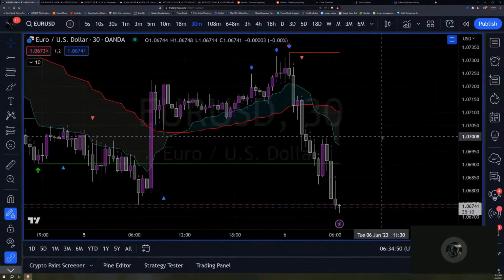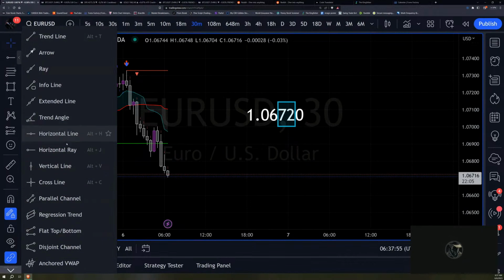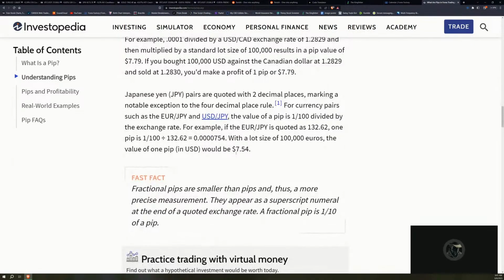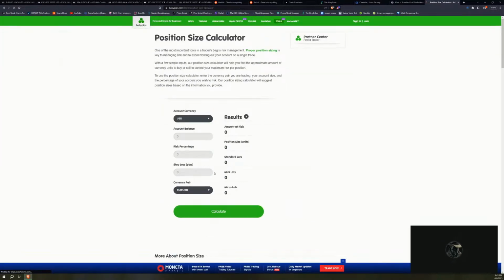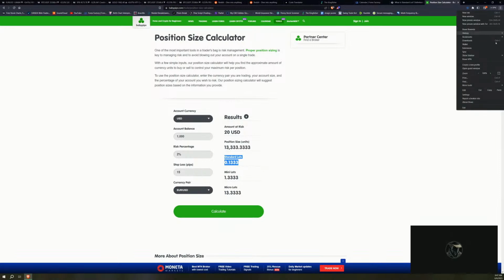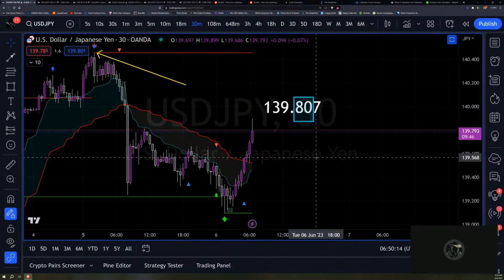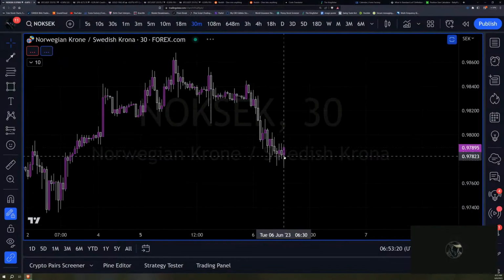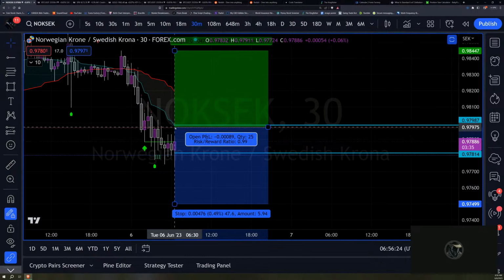Daily Live Lab for Beginner Traders